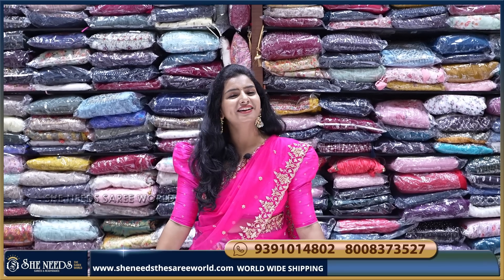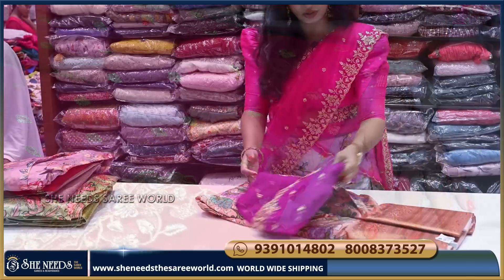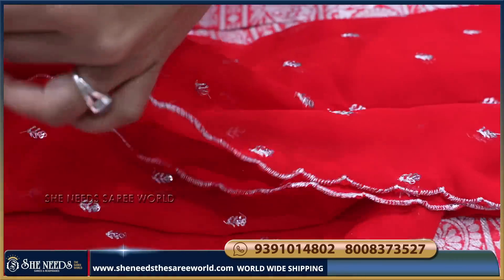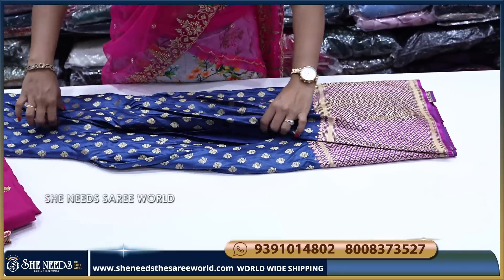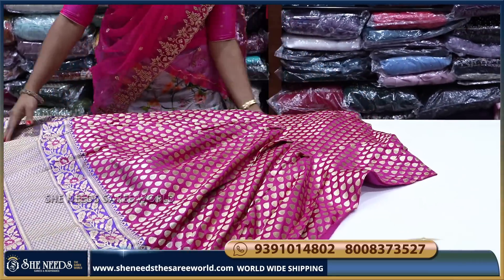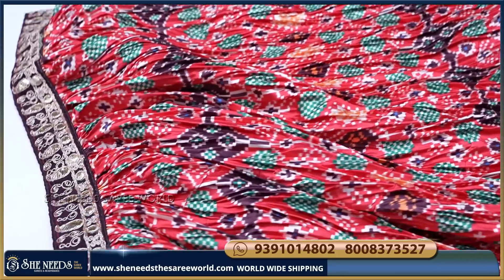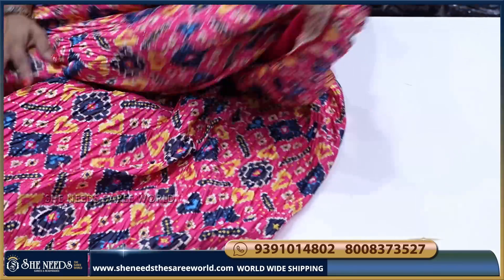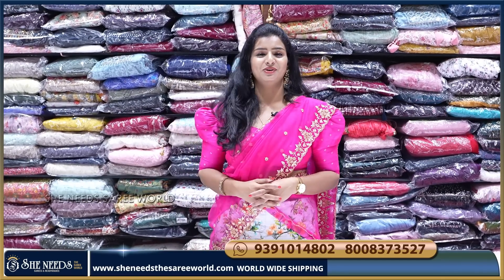Ashadam Sale Offer | She Needs Saree World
PRODUCT BUYING GUIDE:
1. Kindly check the code and Price being displayed on the screen while showing the Product
2. Click on the link of a particular code that is given in the description,  That will directly take you to the page your Selected Product
3. Add your Selected Product to the cart and checkout After The Checkout Kindly Check Your Mail For Order Details

What's App/ Phone:
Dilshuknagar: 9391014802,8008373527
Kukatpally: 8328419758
She Needs Sarees & Readymades @chandanagar

Address
St.Floor.H.no 5-71?/1
telangana 500039

What's App/ Phone:
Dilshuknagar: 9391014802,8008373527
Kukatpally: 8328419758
Address:
She Need's Saree World @Dilshuknagar

She Needs
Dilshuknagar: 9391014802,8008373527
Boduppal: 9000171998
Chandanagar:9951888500